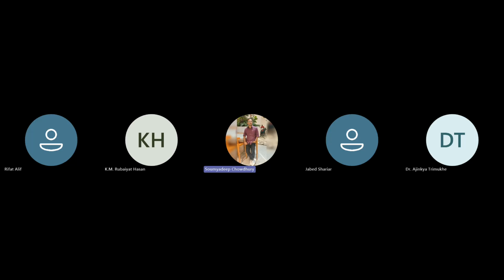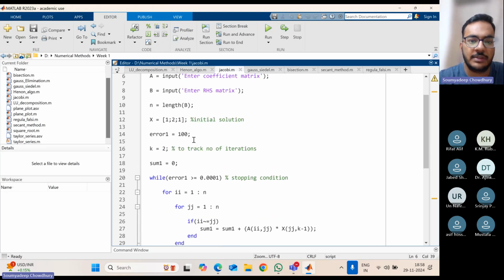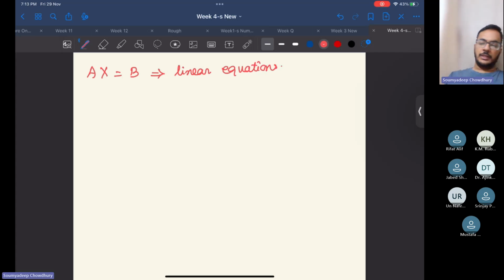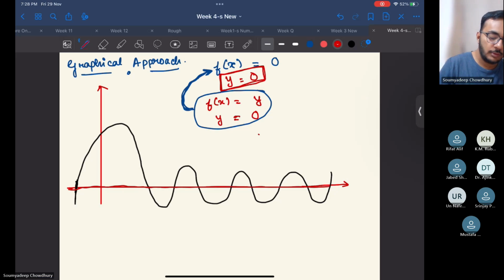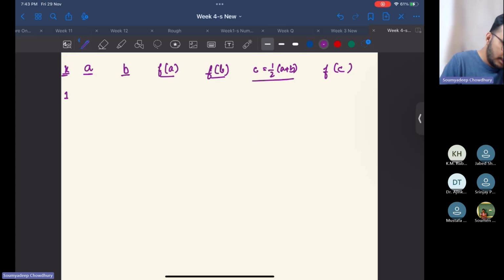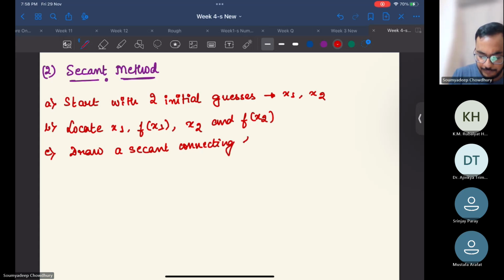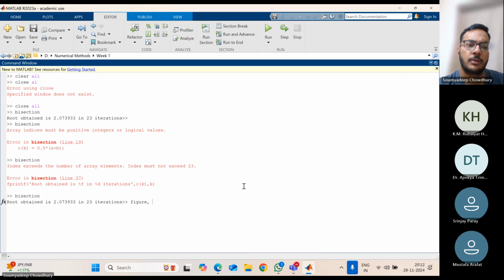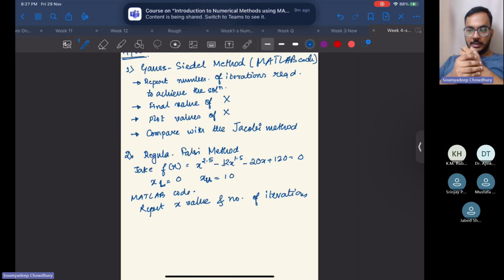Week 4 | Introduction to Numerical Methods using MATLAB